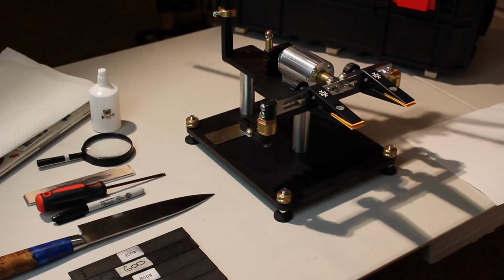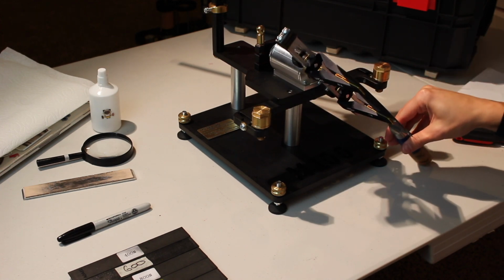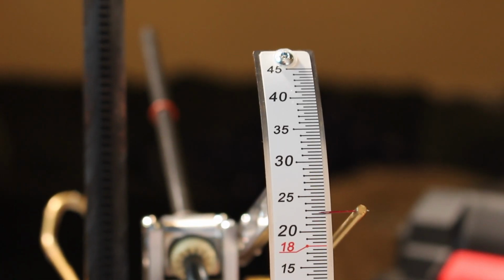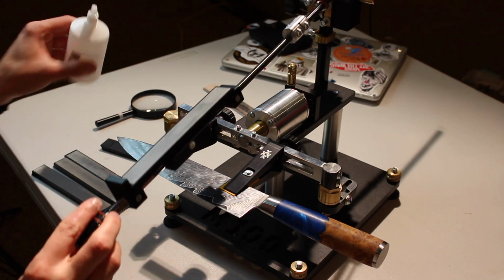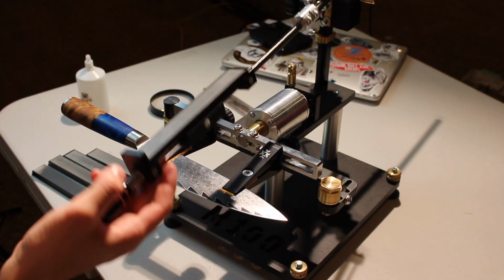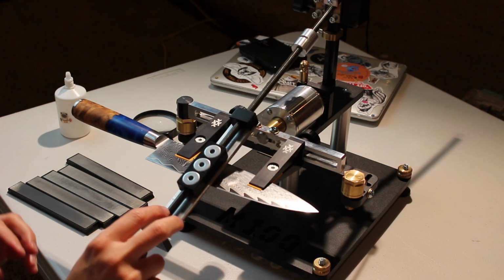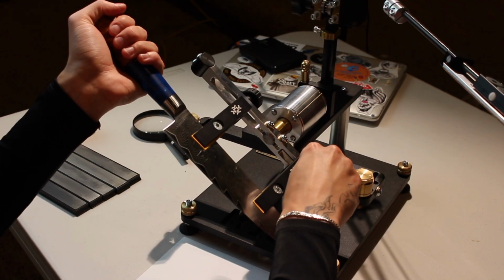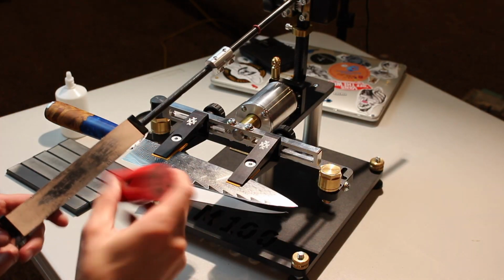Sharpening SAMCOOK Japanese VG-10 knife on professional sharpener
Hello all, friends, my name is Vlad. Today we will sharpen a Japanese knife on a KAZAKH MODEL 100 sharpener.

If you haven't watched the review of the Kazak  knife sharpener yet, here on top there will be right now link  that you can follow and look at.  I will not introduce you to the sharpening system in detail today. I'll show you the condition of the knife and what sharpening tools we use today.

Types of sharpening and sharpening tools are completely different today, with the help of inexpensive stones, I will show you how to make your knife as sharp as a razor and also show the advantages of this sharpener while using sharpening.